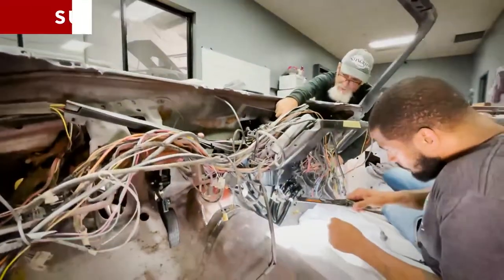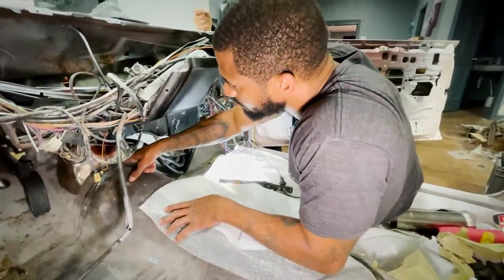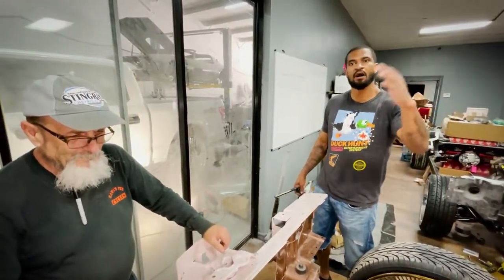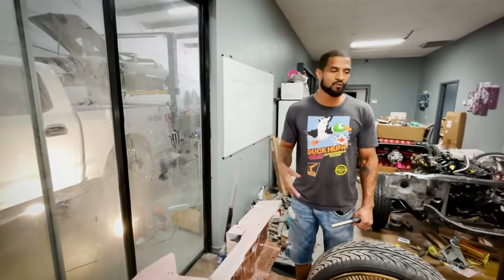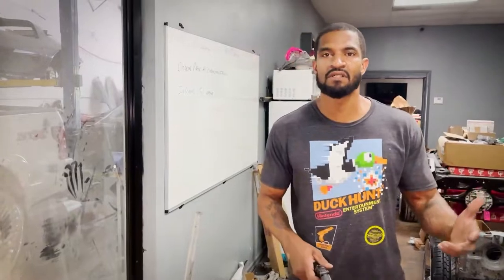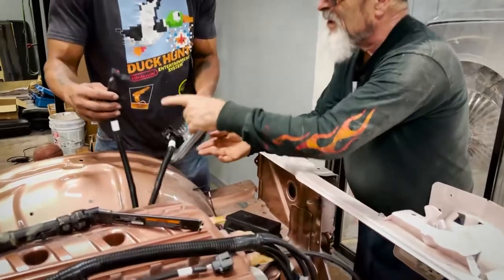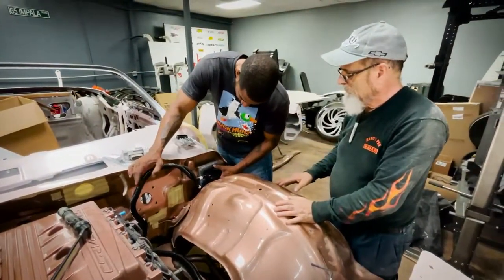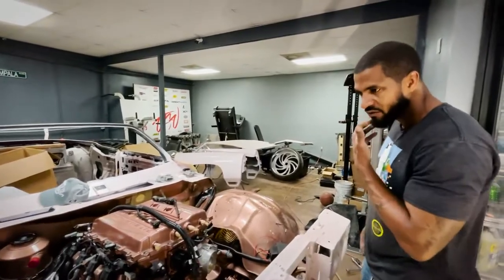LT 5 Wire harness Layout - D's '73 Impala Donk Vert - mp4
Chevy LT5 Engine Wire Harness layout. Ever look under the hood of a show car and wonder “where are all the wires..?”Vic and Mr. Rich look at the engine wiring, and how to hide it all out of view. Underneath the fenders, in the firewall, and behind the dashboard to accomplish a sleek look under the hood. The ECU and Cables must be hidden to give the full respect to the brand new, Rose Gold, 755 Horsepower, Supercharged Chevrolet LT5 and all of its glory! Anything can be done at VTSV Auto, and it will be done the right way. The supercharged LT5 is the current engine of the 2022 Chevrolet Corvette and boasts 755 horsepower!